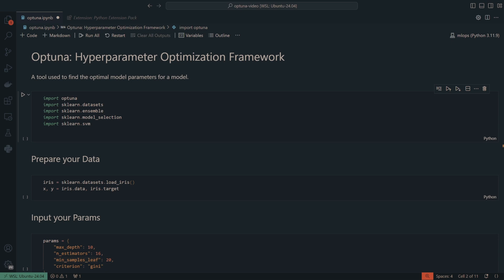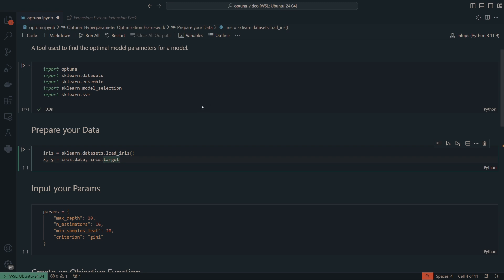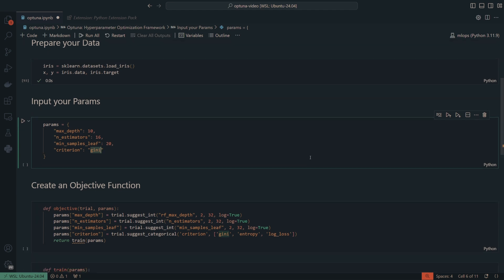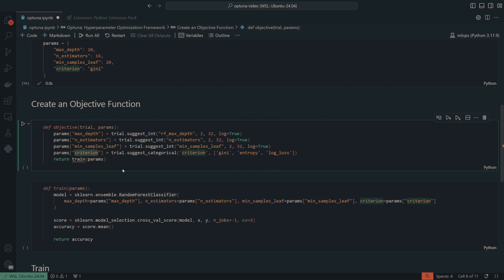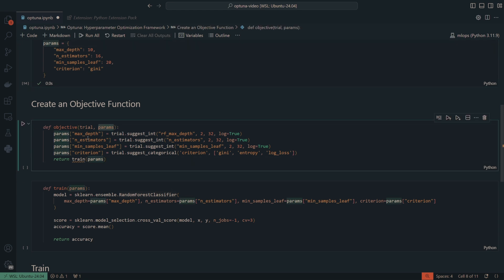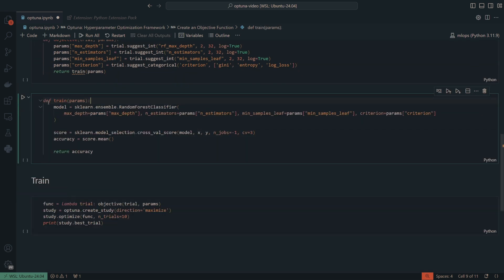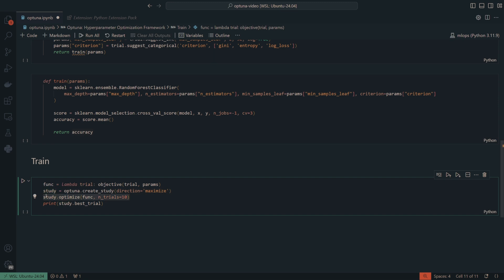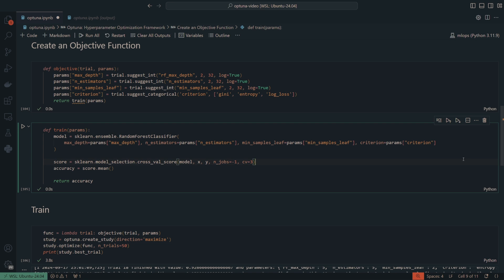Optuna: Hyperparameter Tuning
This is essentially a quick view of what Optuna is and how I use it. There are a few reasons why I use Optuna the way I do. Optuna is a hyperparameter optimization framework designed to help you find the optimal combinations for your models and their parameters. Grid Searching comes to mind whenever we talk in the AI and ML space whenever looking for hyperparams and this is where to start. You can implement Optuna in any framework for training! There might be parts that I'm not clear in this video so I may do a deeper dive into Optuna in the future. But luckily there is a comment section for questions :)